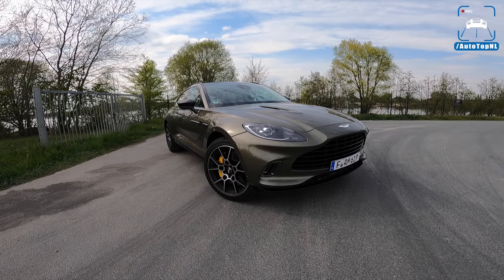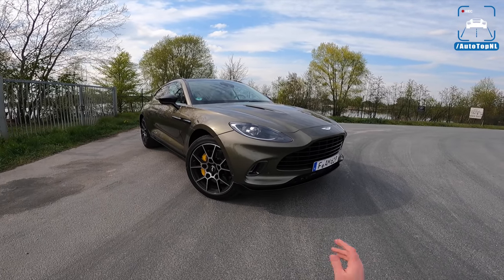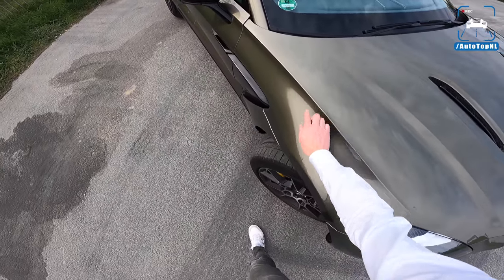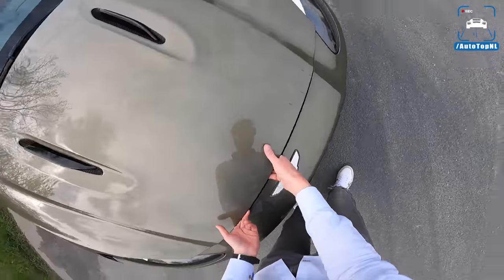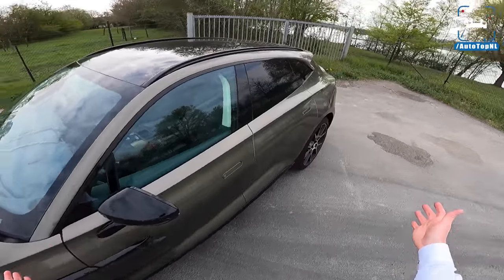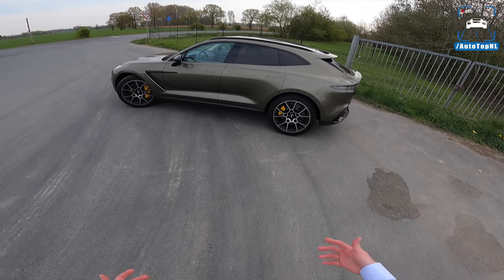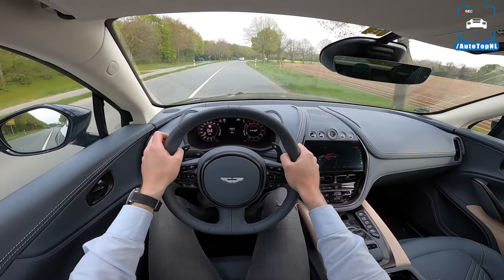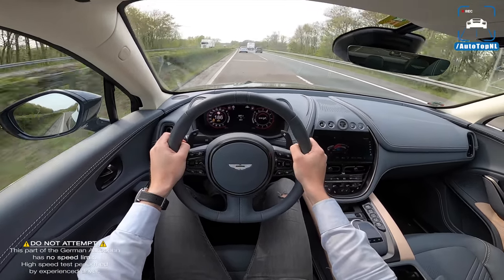2021 Aston Martin DBX REVIEW on AUTOBAHN [NO SPEED LIMIT] by AutoTopNL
2021 Aston Martin DBX REVIEW on AUTOBAHN [NO SPEED LIMIT] by AutoTopNL